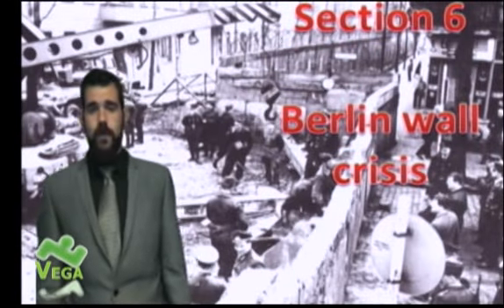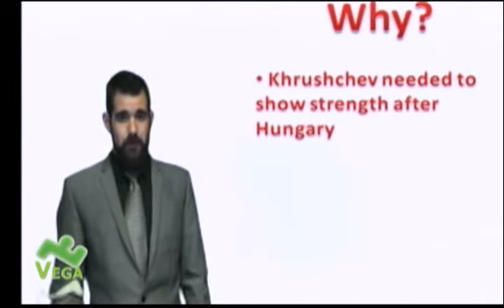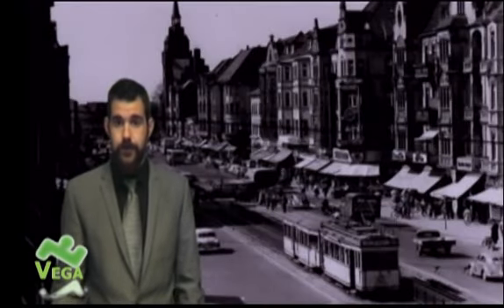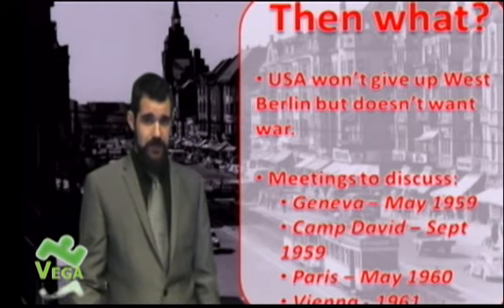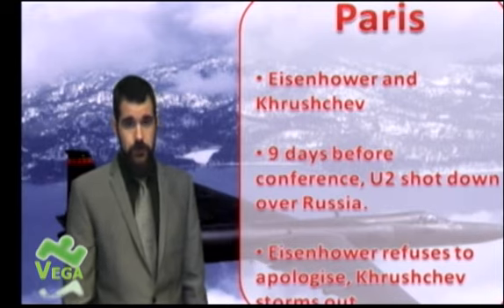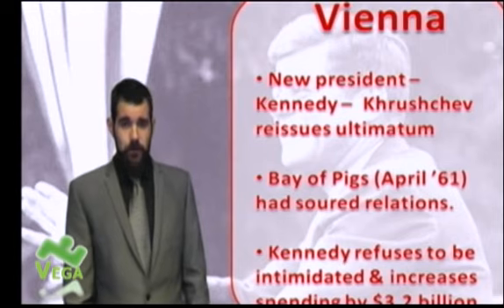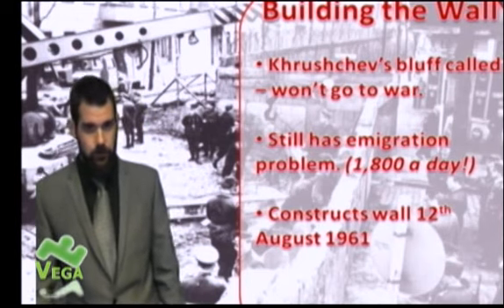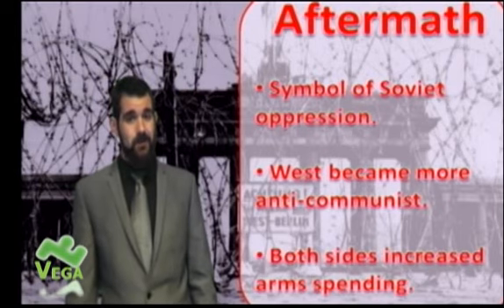GCSE History: The Berlin Wall Crisis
Mr King talks you through the Berlin Wall Crisis to help you revise for your GCSE History exam. Why not use this video to help you make a mindmap of everything you need to remember for your exam?